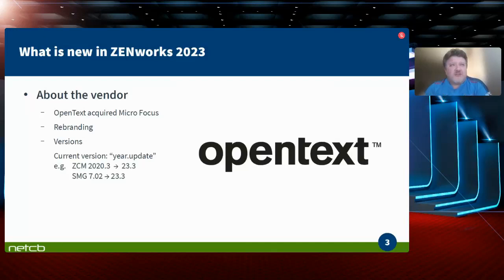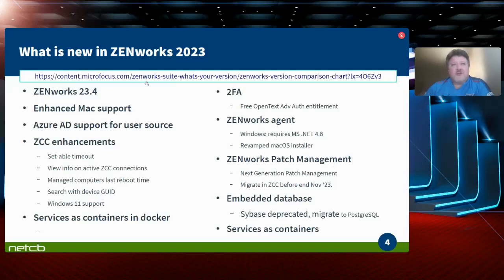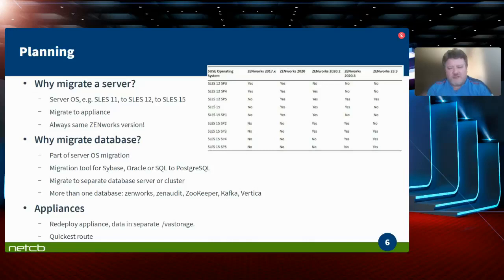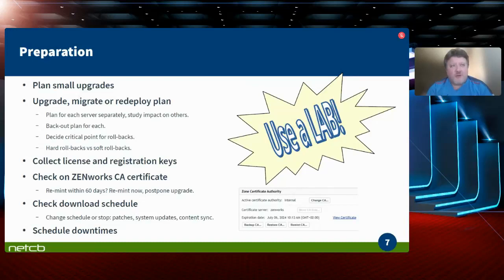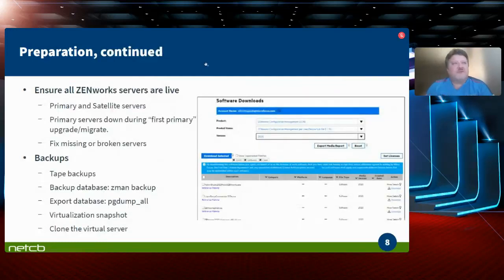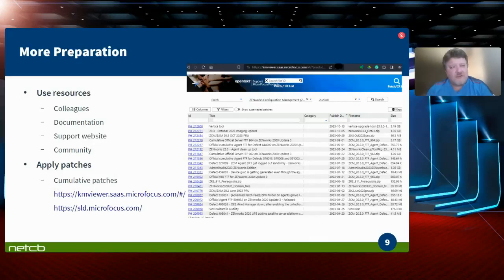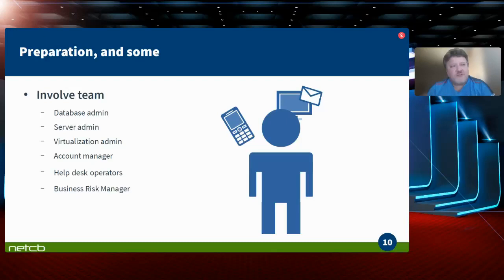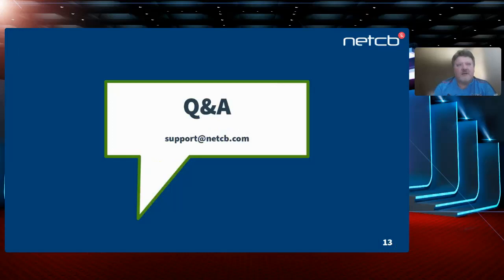Upgrade to ZENworks 2023 (Kobus Bennemeer - net.Share 2023)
Join this session to learn about the things you should know when upgrading your ZENworks to the latest version with Kobus Bennemeer.